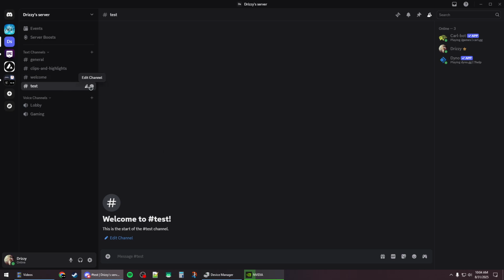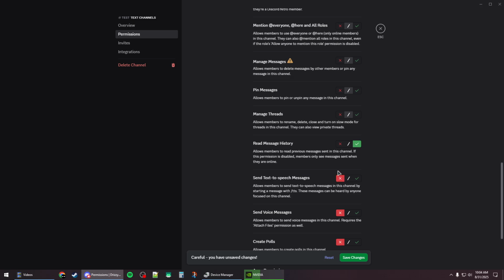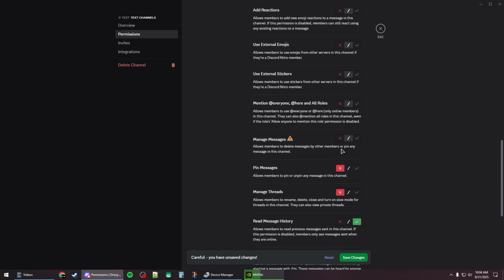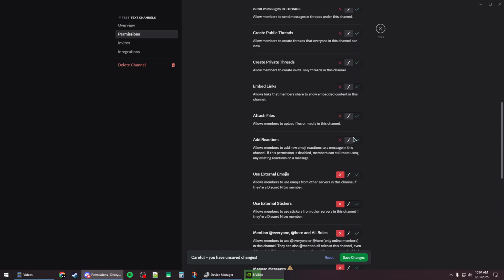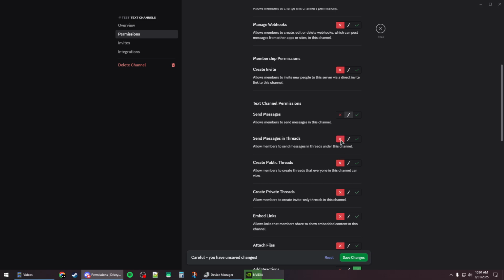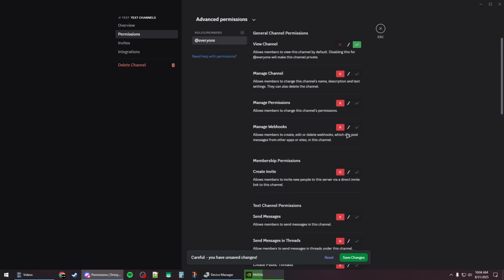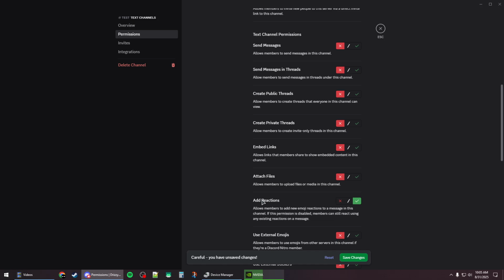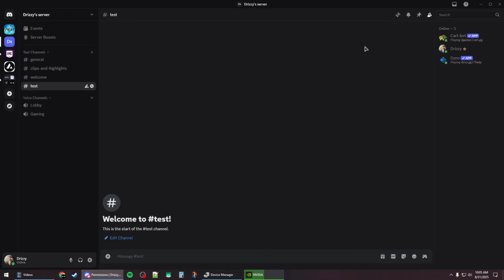How To Make Discord Channel Read Only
Learn how to easily make any Discord channel read-only for announcements, rules, or important updates. This step-by-step guide shows you how to set up permissions for specific roles or @everyone, lock down your text channels, and manage your server like a pro. Perfect for server admins and moderators!